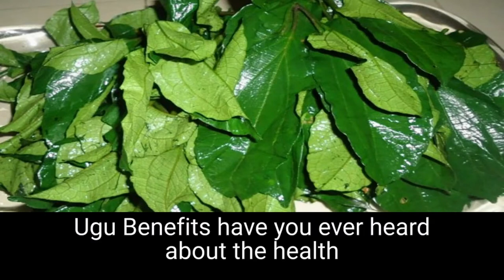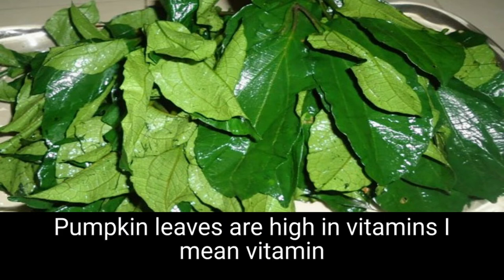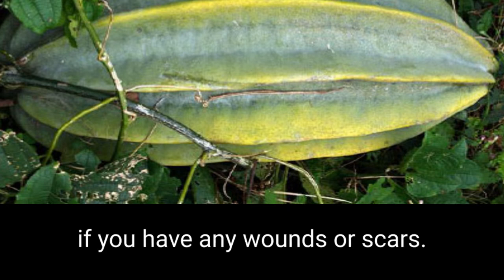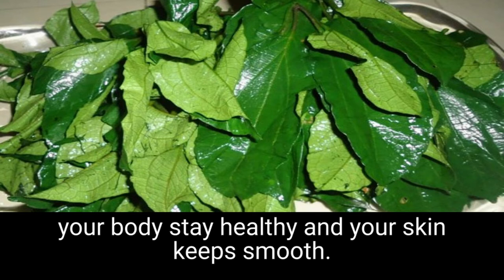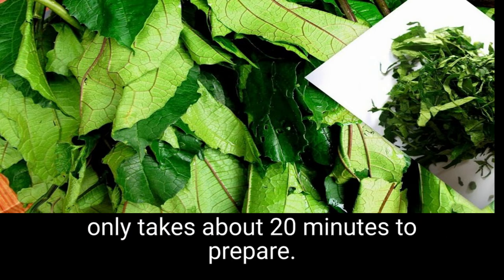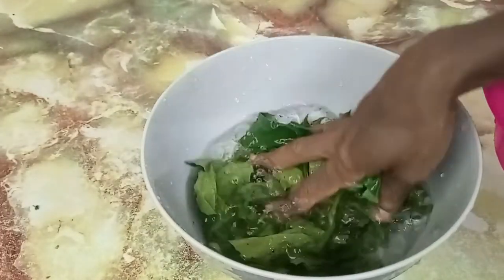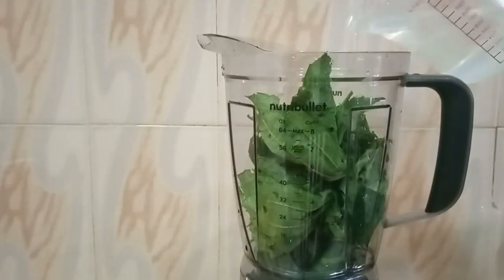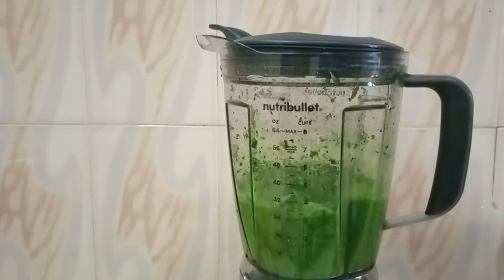Ugu Juice | Ugu Juice for Blood | How to Make Ugu Juice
Ugu is a Nigerian staple that can be eaten in most meals. But now you can have it in a drink (Ugu Drink).
Pumpkin or Ugwu leaf juice is commonly used in African cuisine as an accompaniment to meat or as a natural substitute for fizzy beverages.
You don’t have to be part of a fit family or predominantly health-conscious to enjoy this lovely drink.
Health Benefits of Ugu Juice
It contains a high concentration of vitamin D and minerals, making it extremely useful to your health.
It is also quite tasty, and many vegetarians choose Ugwu over other products which are sometimes used in numerous desserts or even when preparing medicine.
The Ugu leaf, also known as pumpkin leaf, contains iron, which aids in blood circulation and relieves pain on "special days" in a woman's life.
Ugu Juice Recipe - How to Make Plain Ugu Juice
Pumpkin leaf “Ugu” juice is packed with loads of nourishing goodness. It is often taken plain or mixed with malt, ginger, or fruits such as apples, pineapple, etc.
Method
• Firstly, wash Ugu leaves to get rid of dirt and sand.
• Then, the juice is prepared from raw Ugwu leaves, which are juicy and flavorful.
• Thirdly, after the leaves are washed, cut your Ugu leaves into little pieces to blend effortlessly.
• After that, add a small amount of water and then, blend until the leaves are smooth. This could take up to five minutes if you combine at high speed. It also depends on the type of blender or food processor you use.
• Now, strain the juice and place it in the fridge, and serve chilled.